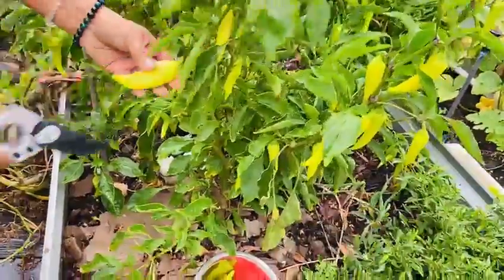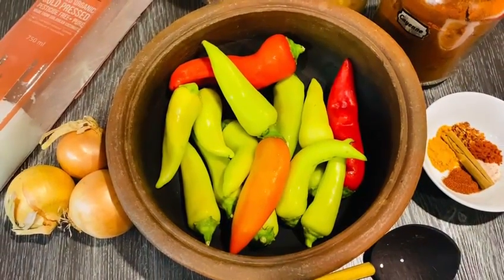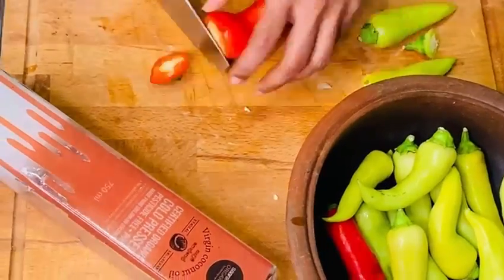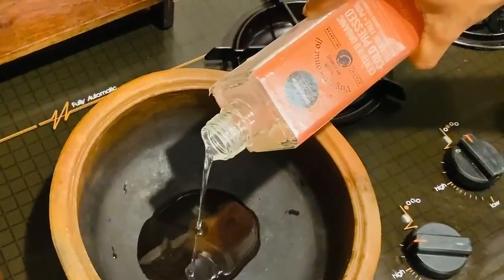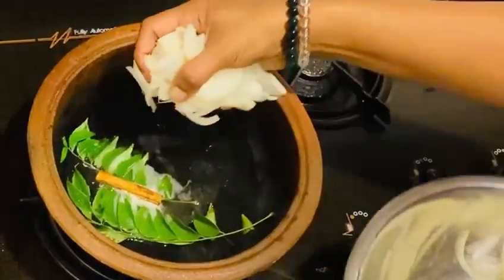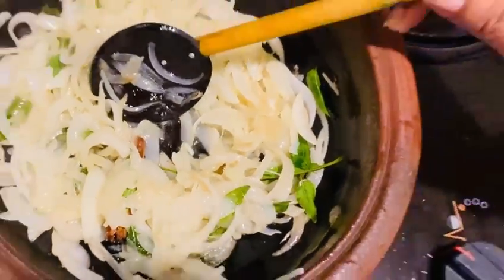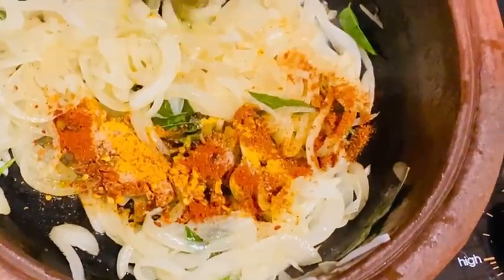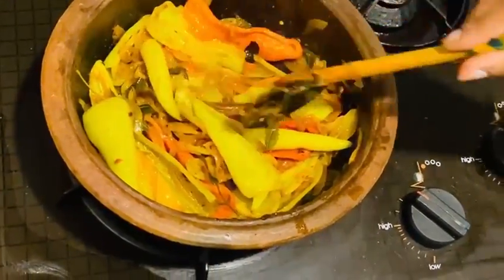Spicy Capsicum Fry | Recipe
RECIPE
SPICY CAPSICUM FRY
Ingredients
350 grams Capsicums
4 Tbs Coconut Oil
2 Sprigs Curry Leaves
1 scroll Cinnamon
1/2 Tsp Turmeric
1/2 Tsp Sweet Paprika
1/2 Tsp Chili Powder
1/2 Tsp Chili Flakes

Directions
Thinly slice onions. Set aside.
Cut capsicums in half lengthwise and remove seeds and membranes. Set aside.
Heat oil in a pan and sauté onions together with the Curry leaves and Cinnamon.
Once onions are caramelized add the spices and mix well.
Add the Capsicum and mix thoroughly.
Turn the heat right down and Cook the capsicum till soft - this will take about fifteen minutes.

Serve warm over a bed of Rice.